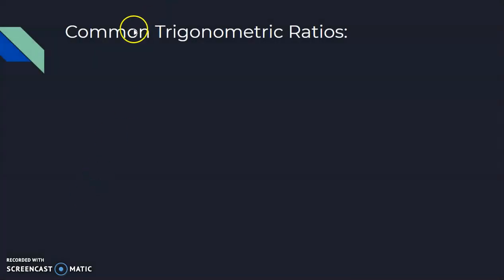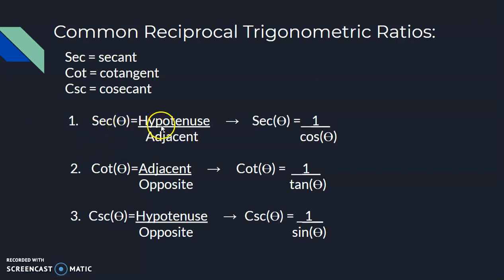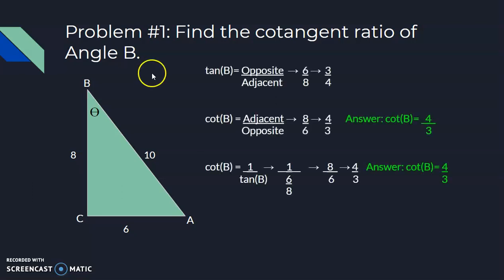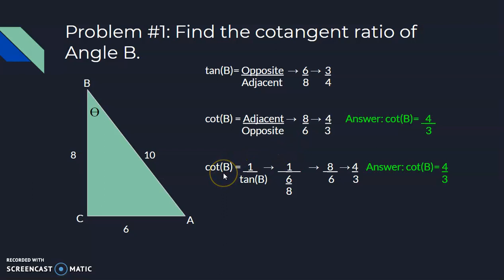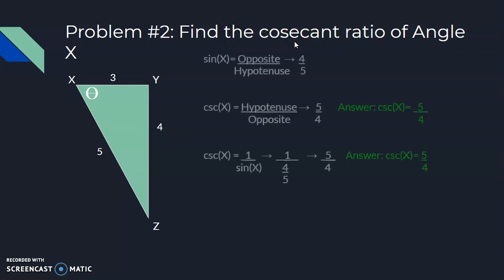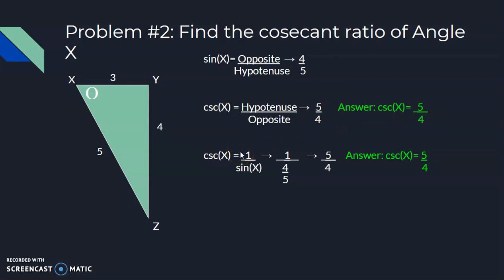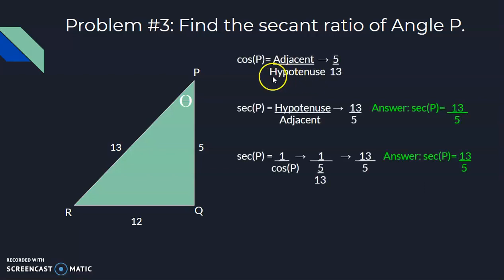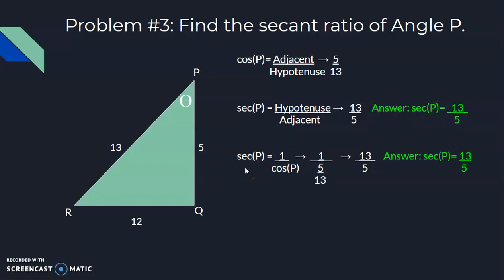Unit 1: Finding Reciprocal Trigonometric Ratios Project #1-Nathan Tran Google Slideshow Presentation